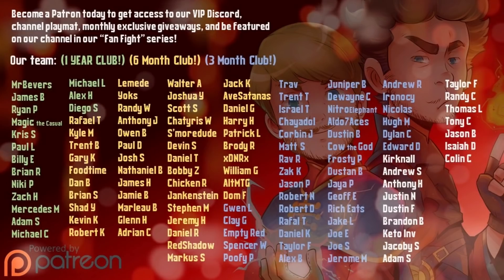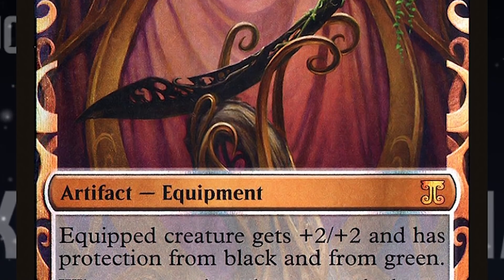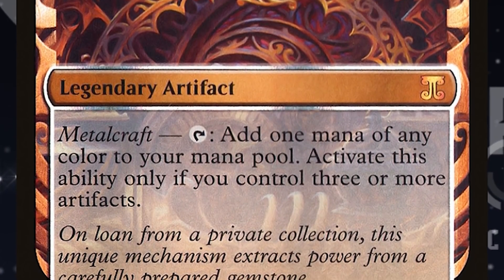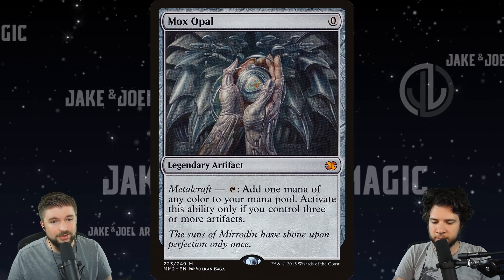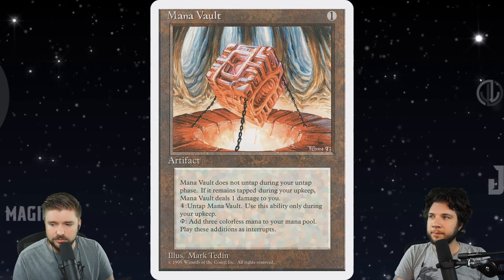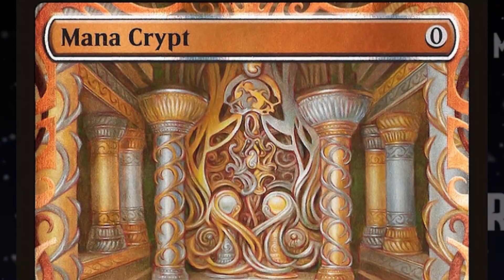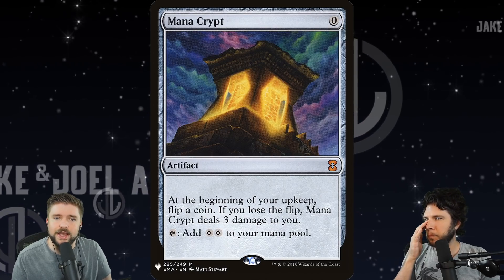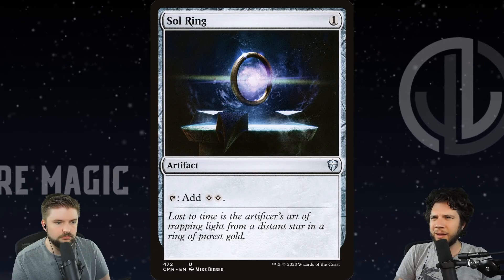Top 5 Most Expensive Masterpiece Inventions in Commander in 2021 [Discussing MTG EDH Bling]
In this video of Jake and Joel are Magic, we go over Magic: the Gathering's top 5 most expensive Masterpiece Inventions in Commander (EDH). We discuss Sol Ring, Mana Crypt and other Masterpiece Inventions, touch on their origin, and offer our opinion on where this is going and what you can acquire these cards for, as of May 2021. Masterpiece Inventions are highly-sought-after, extremely rare, special treatments for powerful MTG cards, all which appeared in Kaladesh and Aether Revolt. The frame is exquisite and beloved by many fans, but acquiring these cards is very difficult. We get into all of it in the video; you will have to check it out! As always, thank you for spending your time with us.